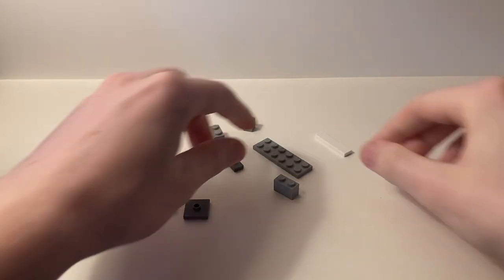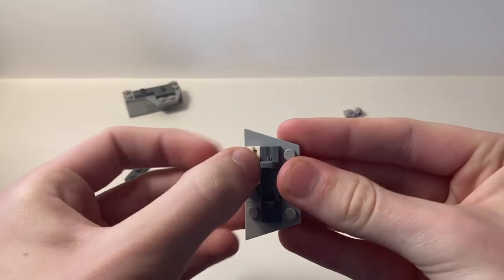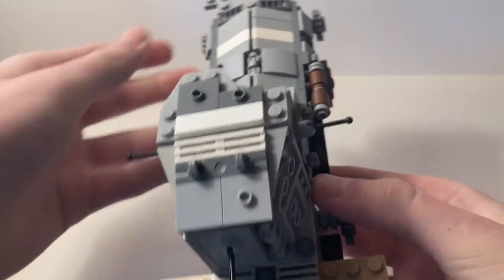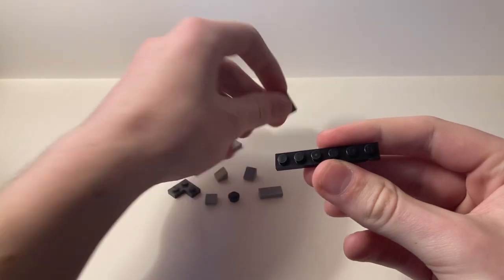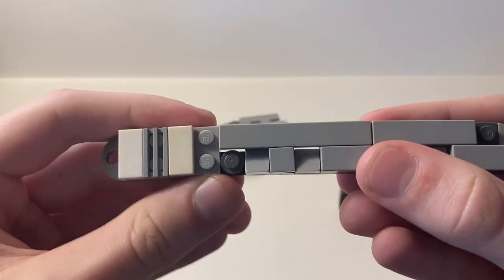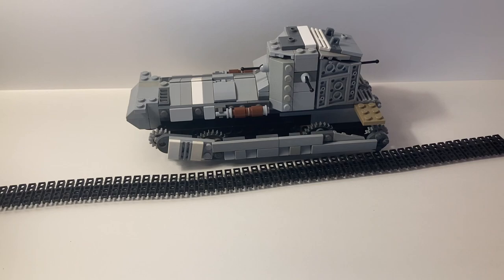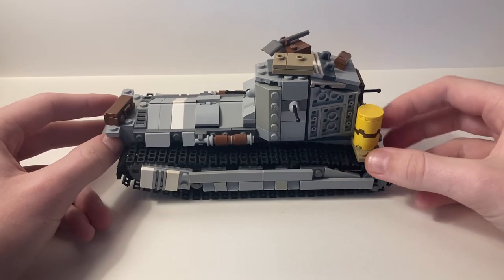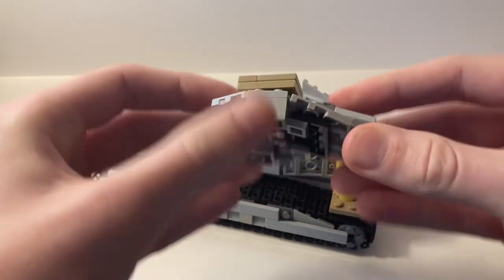Lego Medium Mk. A “Whippet” tank part 3 (COMPLETE)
Third and final part of my “Whippet” tank. Accessory tutorial is also on my channel if people want to see how I made the extra stuff.